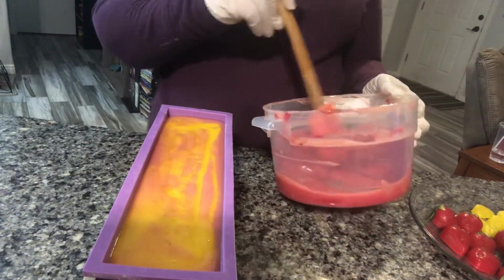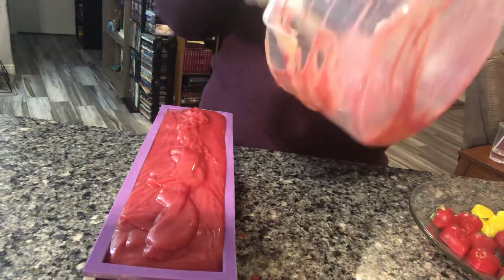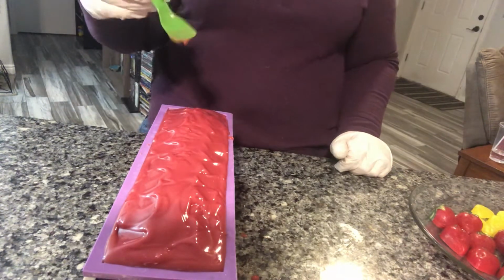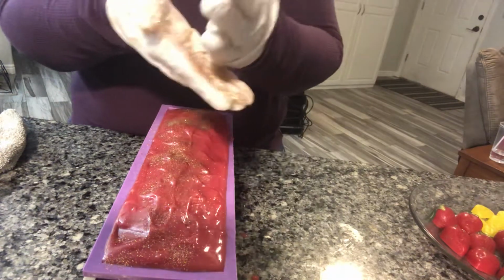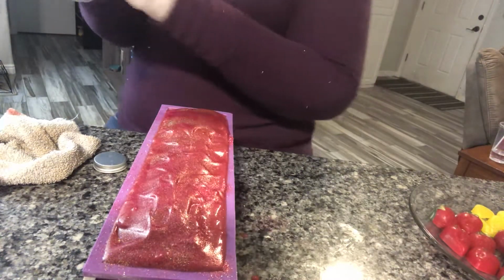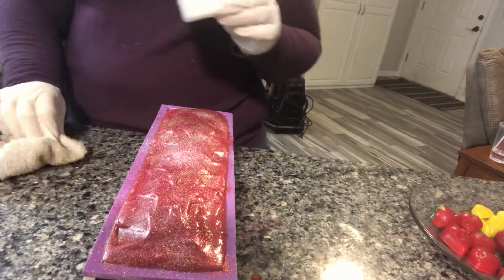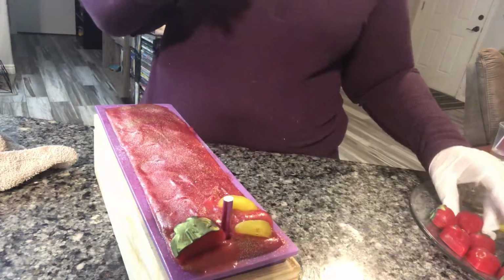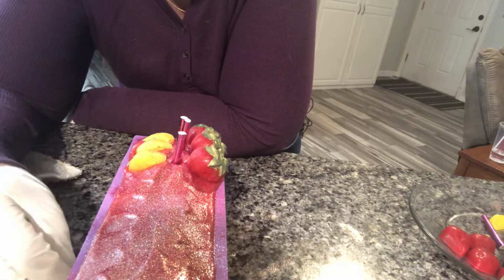Part 2 Strawberry lemonade